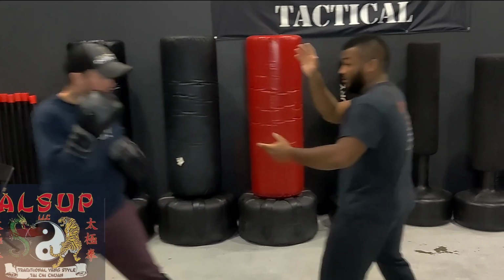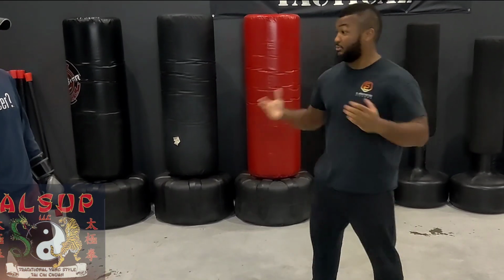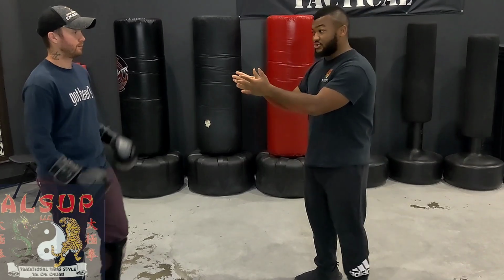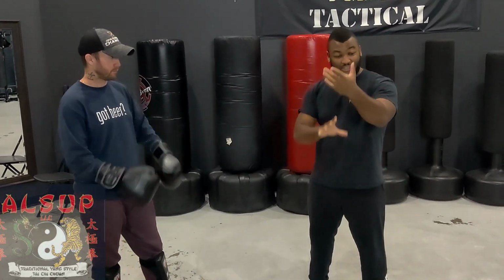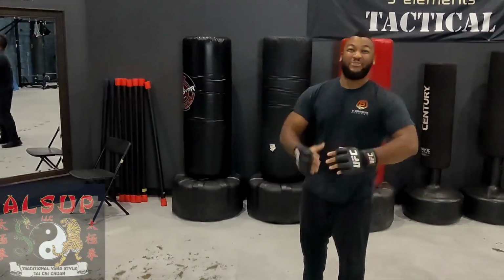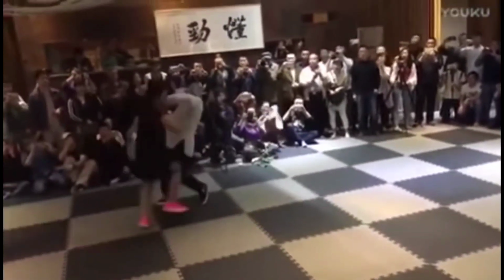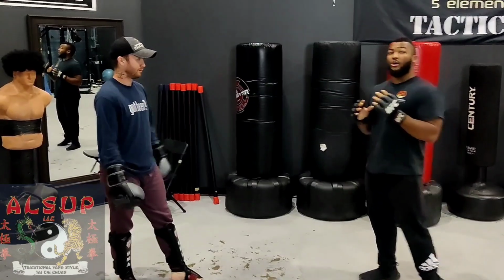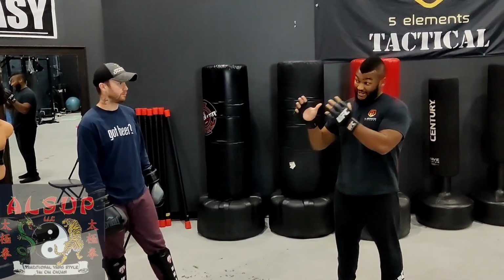Tai Chi Sucks For Fighting? WRONG you're just doing it wrong!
Want to learn more? I am teaching Tai Chi on this amazing platform called the dojo! the link is below! You'll find that I teach real Tai Chi as I've been doing it since the tender age of six. it's second nature for me and I want to break past all this fake Tai Chi that's been polluting the world! let's train!